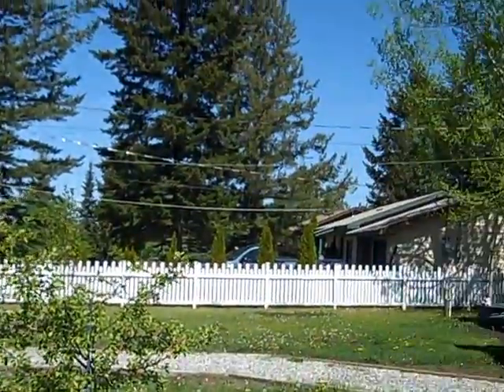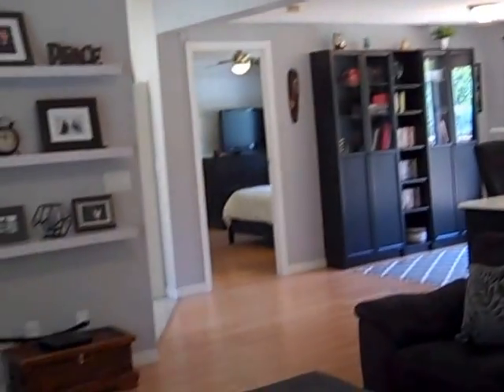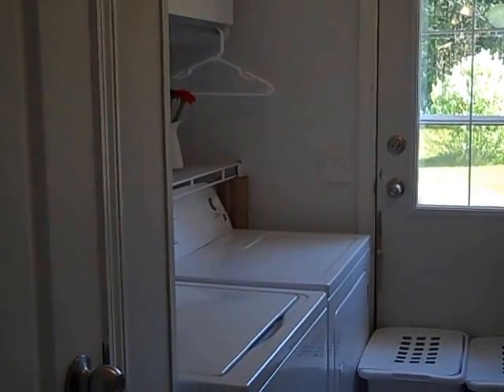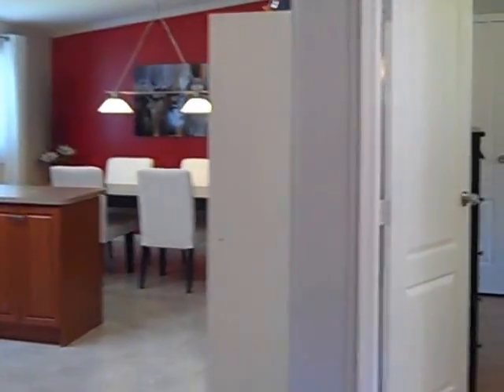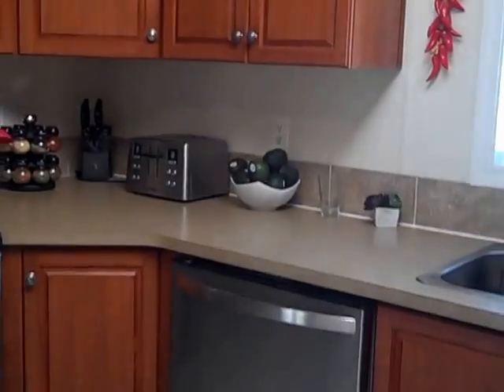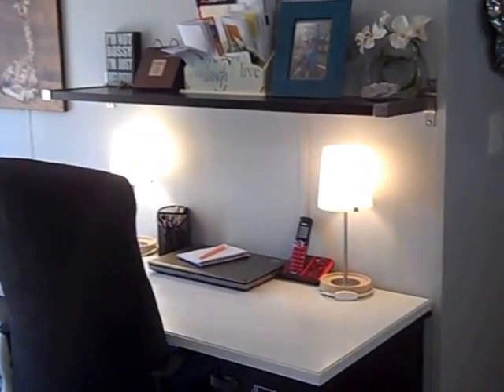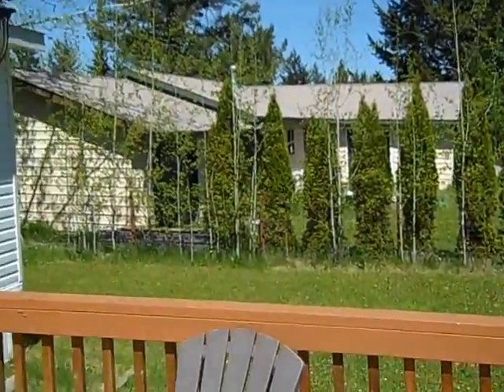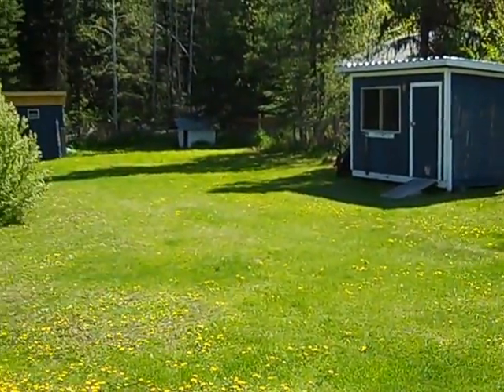Tanya Rankin and Williams Lake Real Estate's Virtual Tour Of 4138 Pacific Road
Williams Lake Real Estate and Tanya Rankin's virtual tour of 4138 Pacific Road